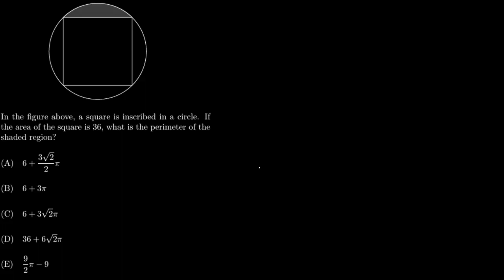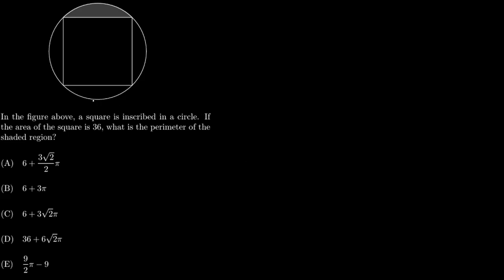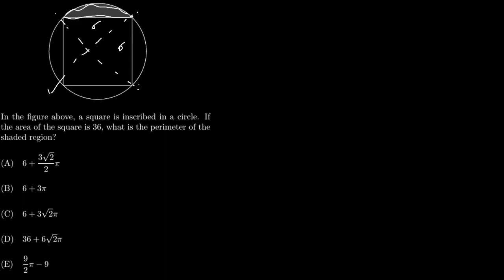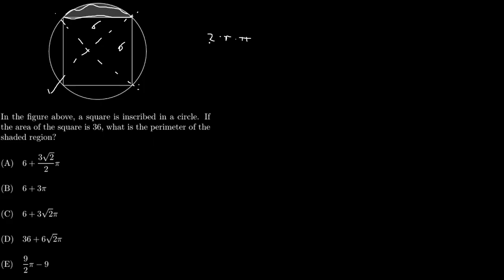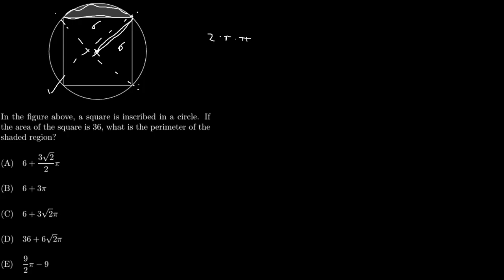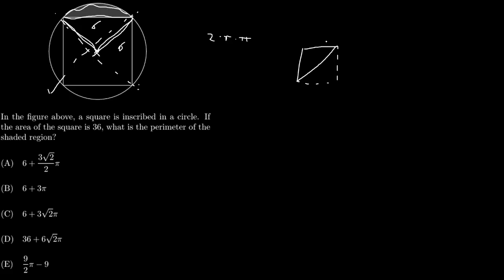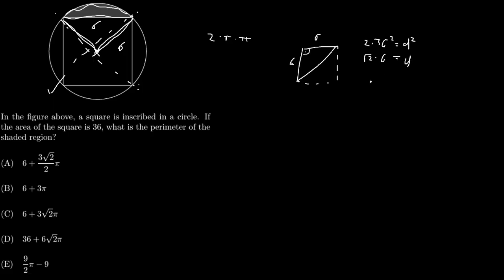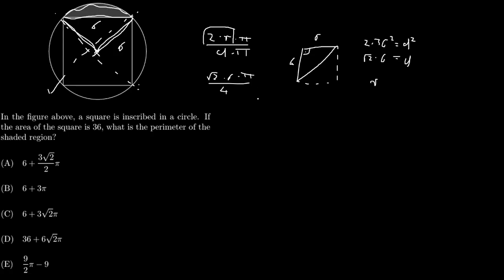SAT Math Practice – Difficult Problems Explained Step-by-Step (25)